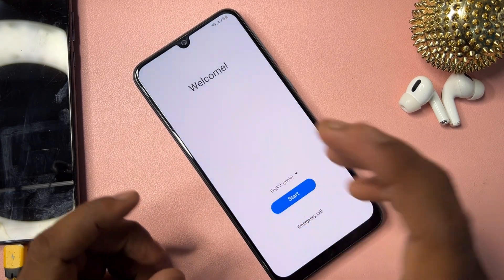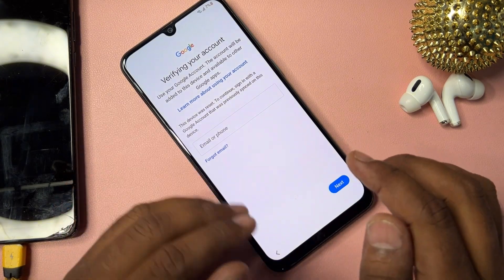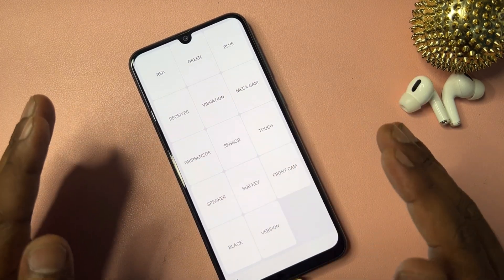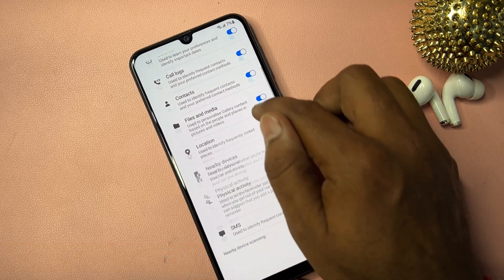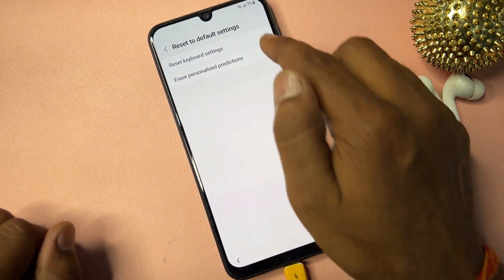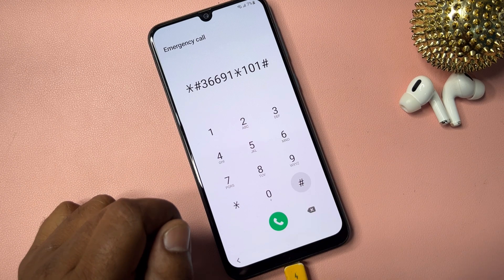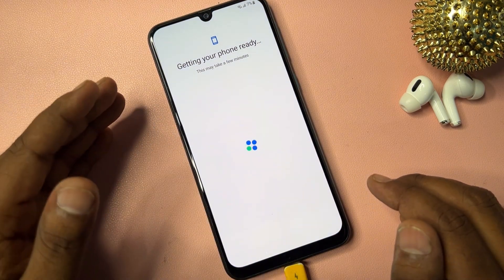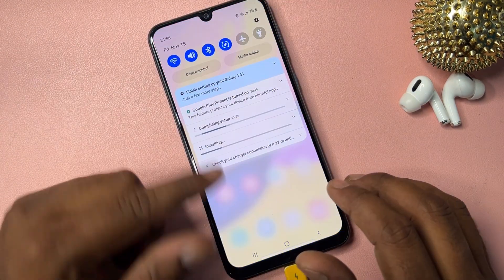SAMSUNG FRP BYPASS 2024 (100% BOOM) ANDROID 12-13-14 Latest Security✔️Frp Lock Removal | Frp Unlock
samsung frp bypass new tool